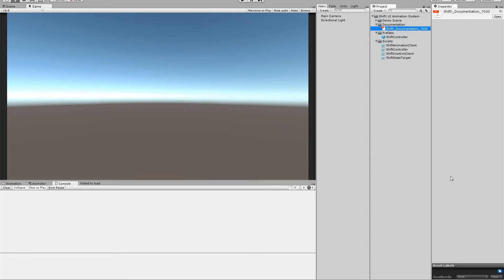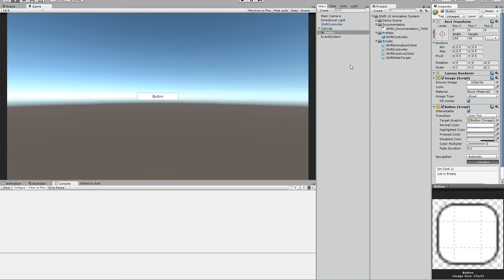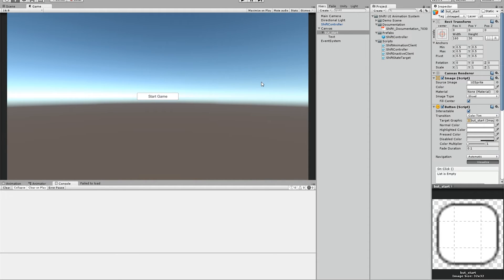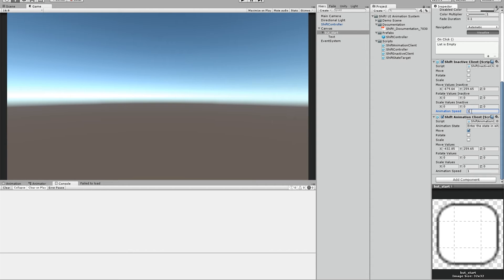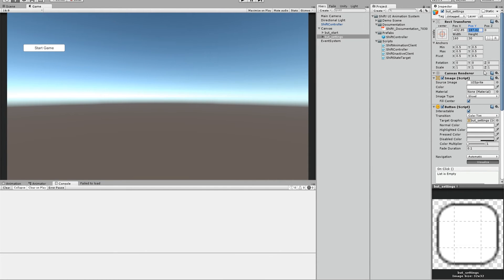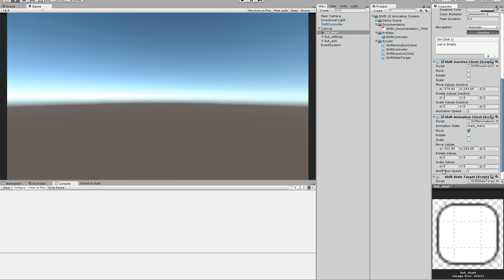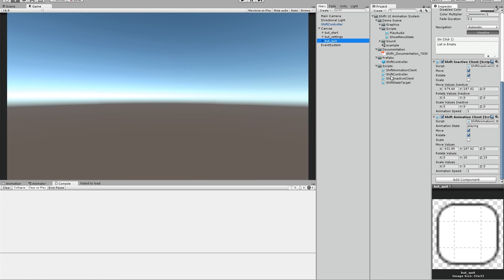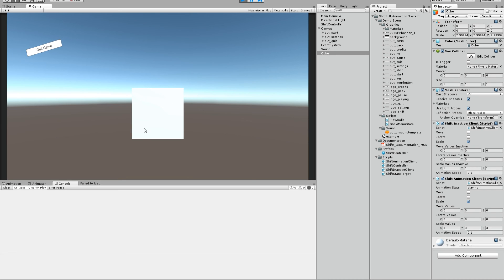Tutorial: Use Shift! to create an animated menu in Unity 5